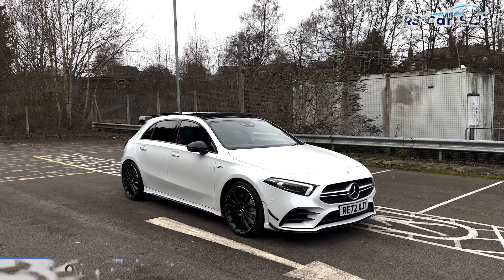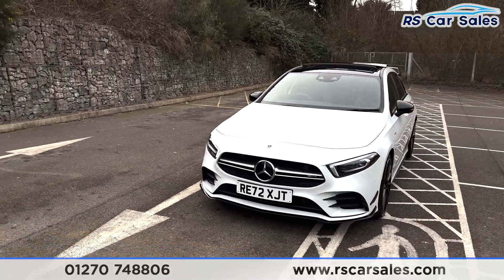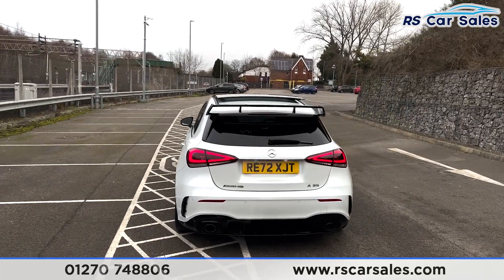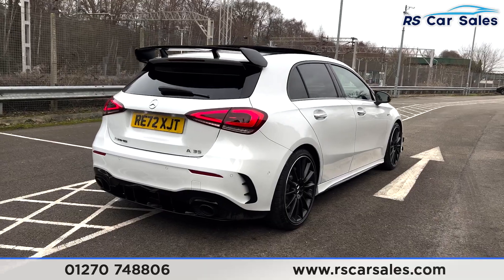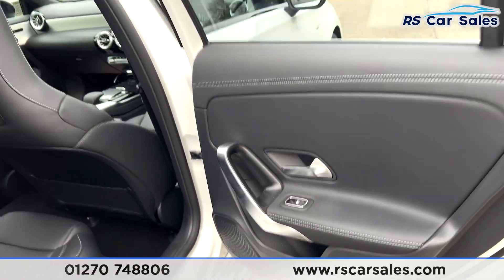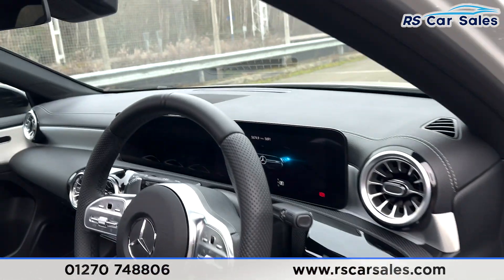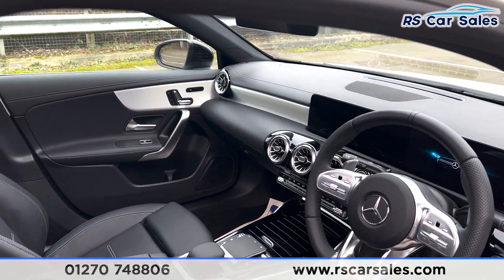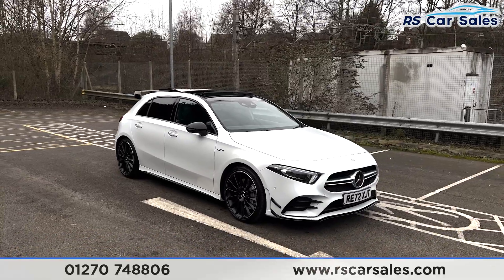MERCEDES A35 AMG 4MATIC PREMIUM PLUS | RS Car Sales RE72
Mercedes Warranty 2025 + Pan Roof + 19s, Burmester Audio + Rear Camera, Heated Memory Seats , DISTRONIC Cruise Control + Lane Assist , Free Next Day Nationwide Delivery

Mercedes-Benz Warranty Until November 2025 / First MOT Due November 2025 / Panoramic Glass Roof / Aero Package / Unmarked 19" AMG Multispoke Alloys / Silver Brake Calipers / Keyless Entry + Go / Digital White Exterior Paintwork / Full Two-Tone Classic Red + Black Leather Interior / Digital Cockpit / Burmester Audio / Navigation / Rear Camera With Front + Rear Sensors + Parking Assistance / Heated Seats / DAB Radio / Bluetooth Phone + Media / Apple CarPlay + Android Auto / Ambient Lighting / Wireless Charging / Paddle Shift / Driving Assistance Package / DISTRONIC Cruise Control + Speed Limiter / Active Blind Spot Assist / Multifunction Steering Wheel / Auto Lights / Electric Memory Seats / Power Fold Mirrors This Car Could Be Sat On Your Driveway Tomorrow Morning - Free Next Day Nationwide delivery available - HD video walk round + Video test drive for all cars on our website - Multi Award winning dealer - HPI Clear - Part Exchange Always Welcome - Low Rate Finance Available - Credit and Debit card facilities - We can tax the car on your behalf ready to drive away - Extended Warranties Available - View our website for many more images.